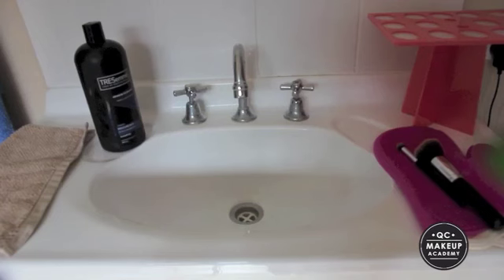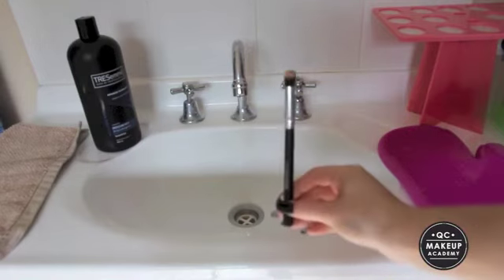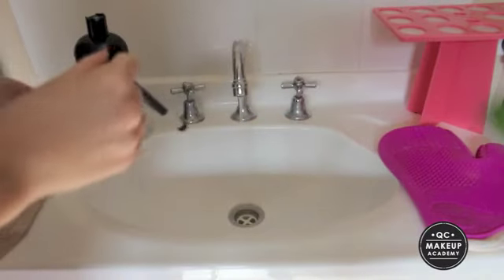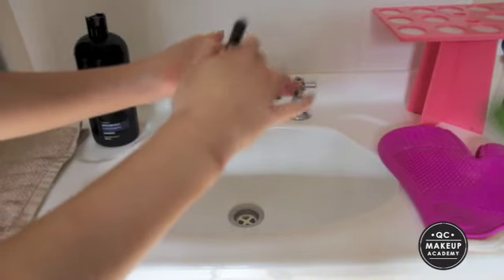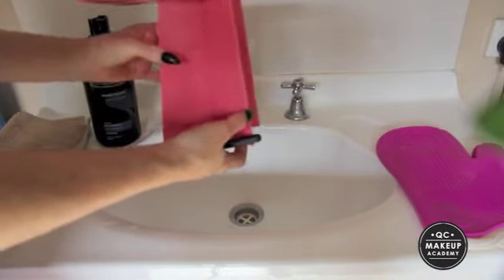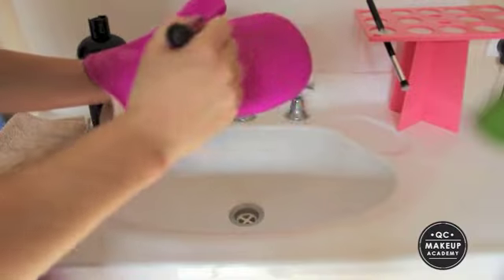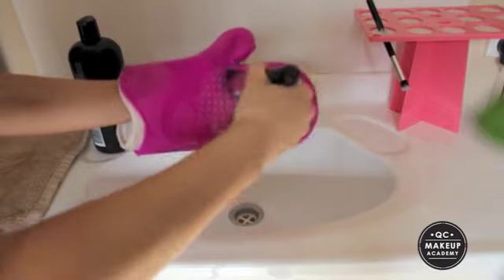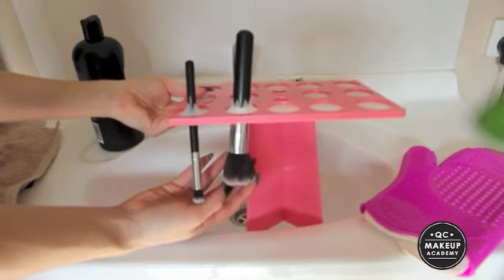QC Makeup Academy - How-to Clean Makeup Brushes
Today our YouTube Correspondent Jessica Wyatt is showing us how to clean our makeup brushes properly to ensure they hold their shape and softness.

Want to learn more about our new makeup brushes? QC Makeup Academy tutor Azzi Williams reviews them

QC MAKEUP ACADEMY LINKS

Makeup Tutorial, Jessica Wyatt, How to clean makeup brushes, YouTube Correspondent